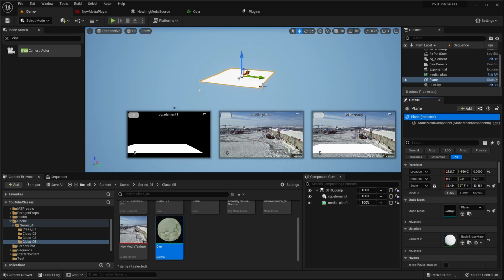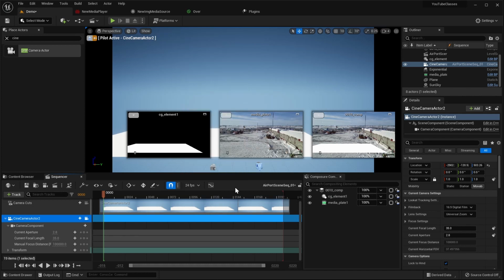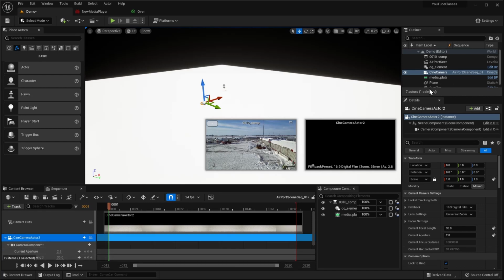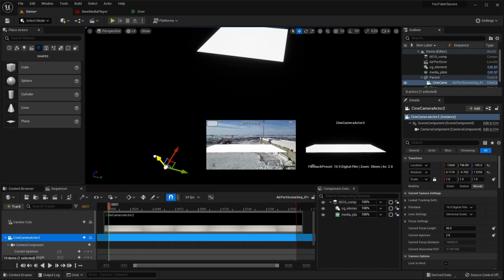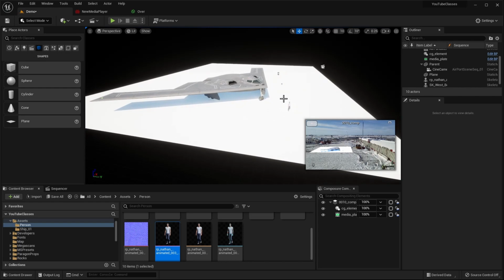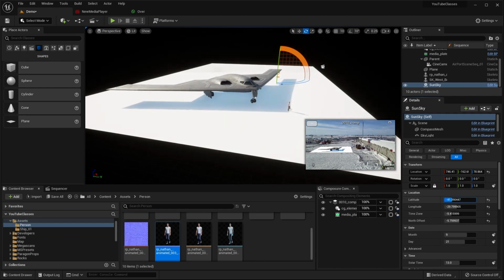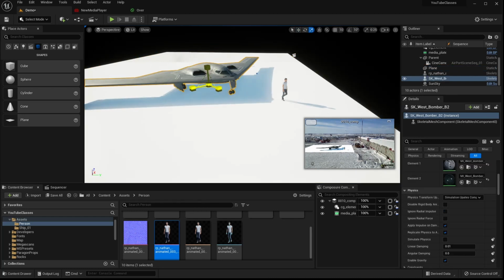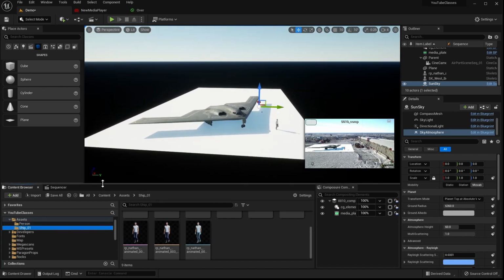Class 6 - Setting Up Scene and Camera on Unreal Engine 5